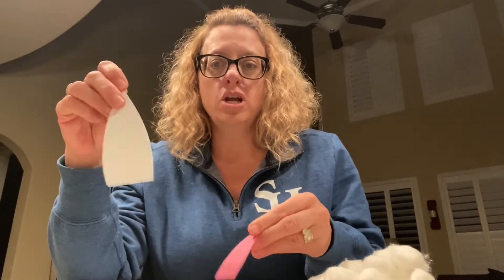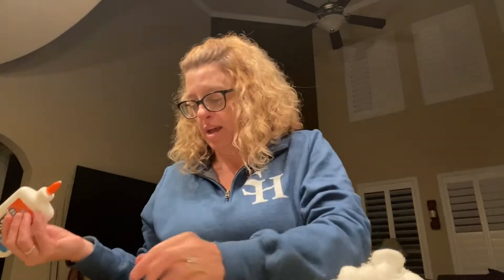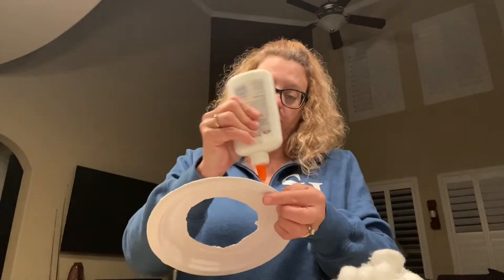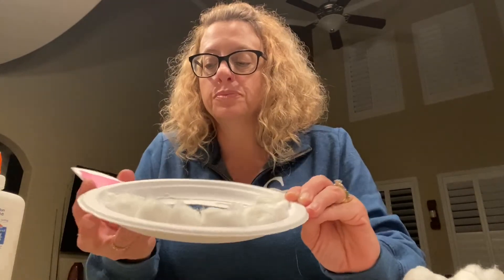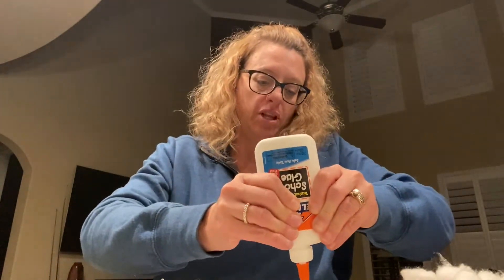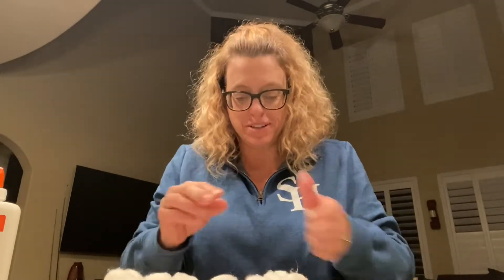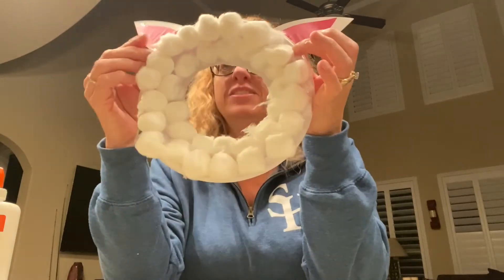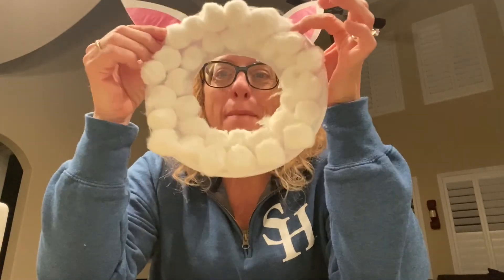Ms. Jill: Sheep face mask craft